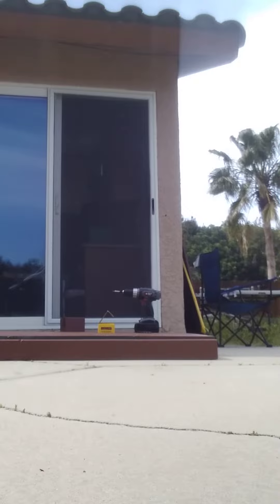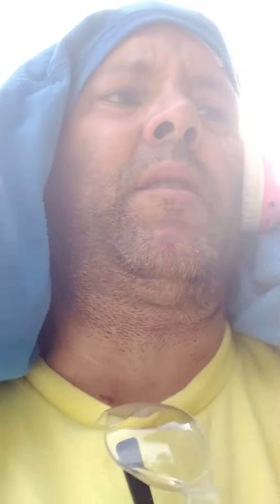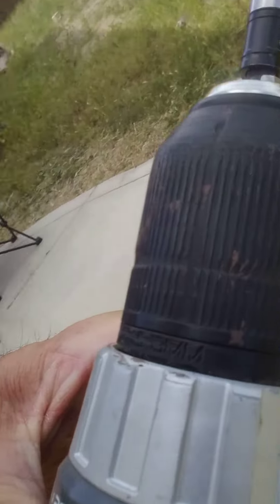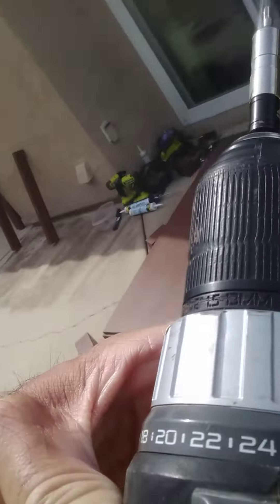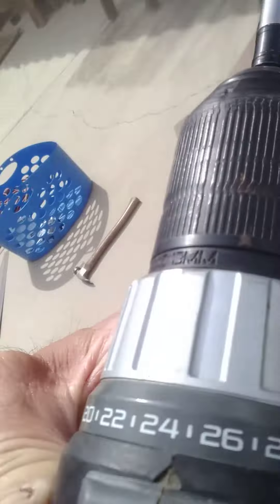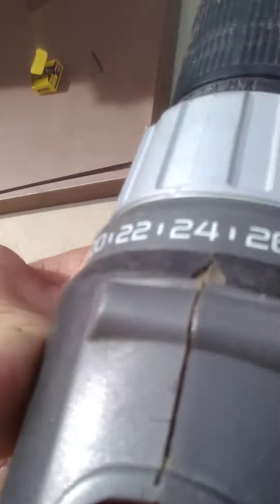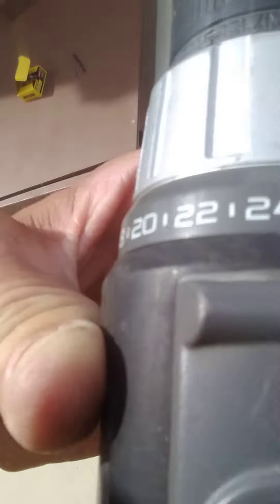Tack Screwing The Plywood Sheet To The Framing